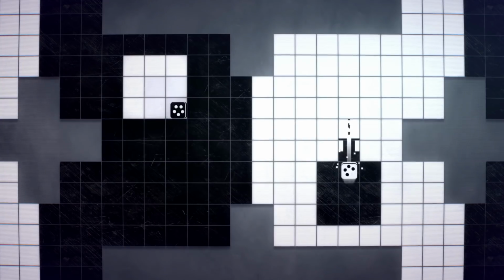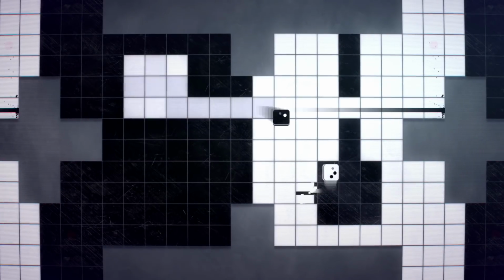Inversus Deluxe Switch Review: Unique Multiplayer Shooter!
Inversus Deluxe on Nintendo Switch! This unique shooter features color-based movement and intense multiplayer action (local & online).

*REVIEW COPY PROVIDED*

Interested in joining a YouTube Network? Join Screenwave Media! I can help you out

Help the show become better with a monthly contribution and receive access to exclusive videos, outtakes, extras and more!

CHECK OUT FINALBOSSES.COM
Exclusive content you can't see anywhere else!

About 8-Bit Eric:

The 8-Bit Eric Show  is a YouTube channel presented by 8-Bit Eric, focusing on video games. Presenting you a unique blend of modern gaming and game hardware reviews, previews, and looking back at classic and retro games! Your favorite Nintendo, SNES, Genesis, Atari, Playstation and more video games will be covered here!